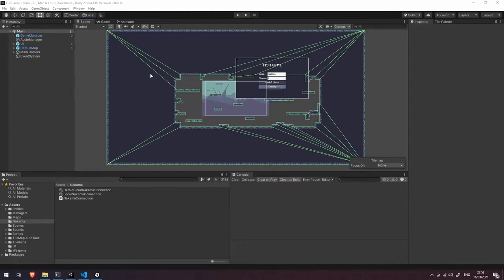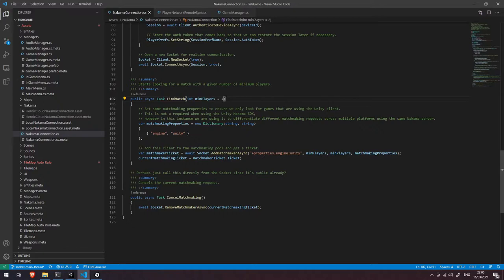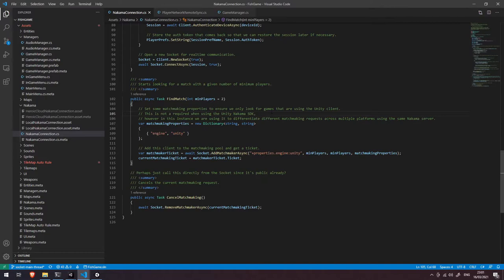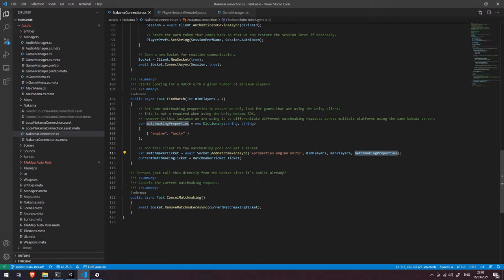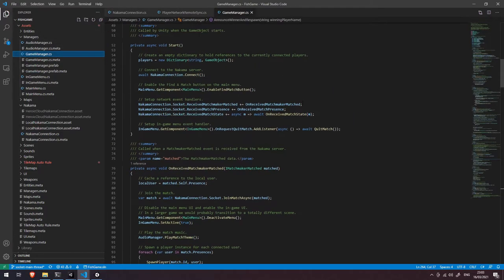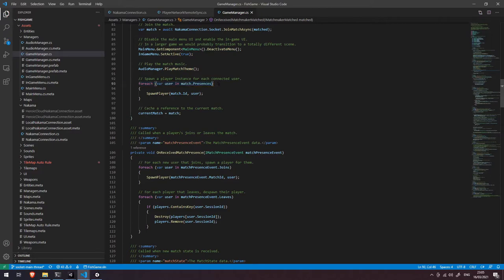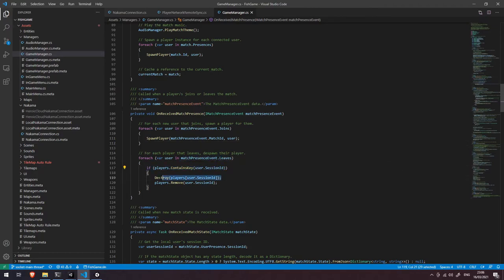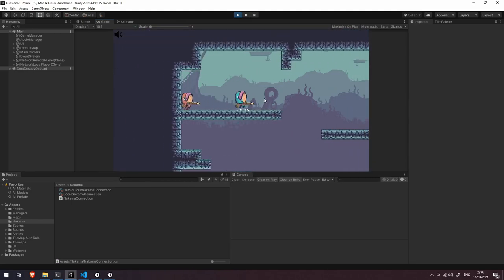Nakama in Unity #9 - Matchmaking in Fish Game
In this video I'll show you how we implemented matchmaking in the Fish Game demo project.